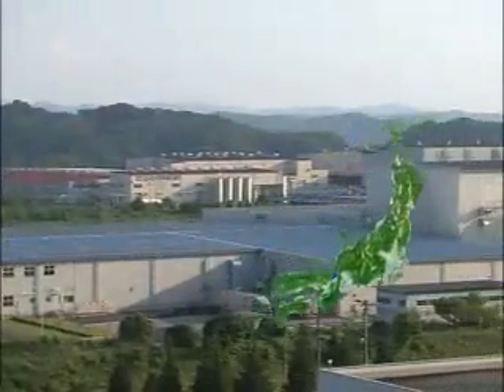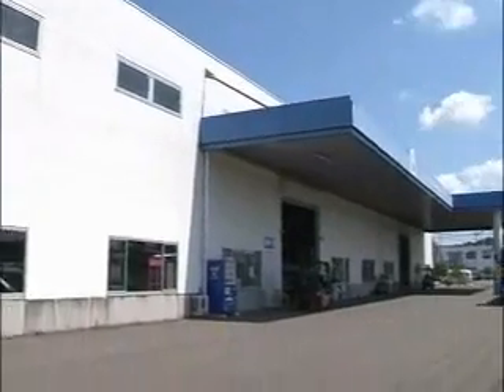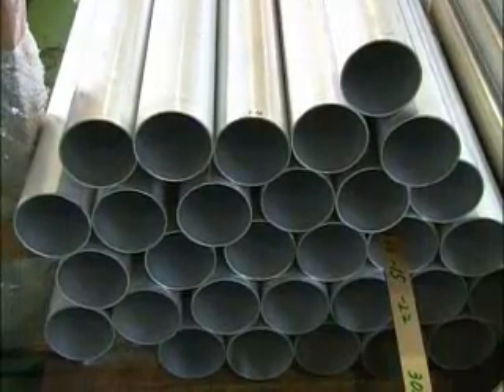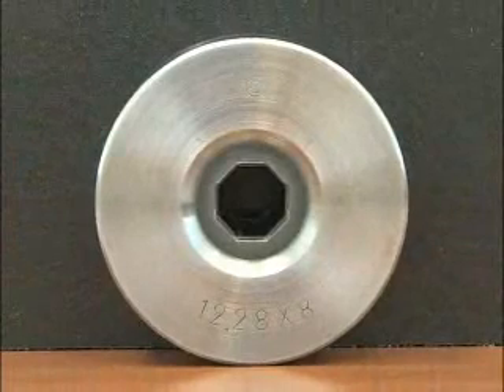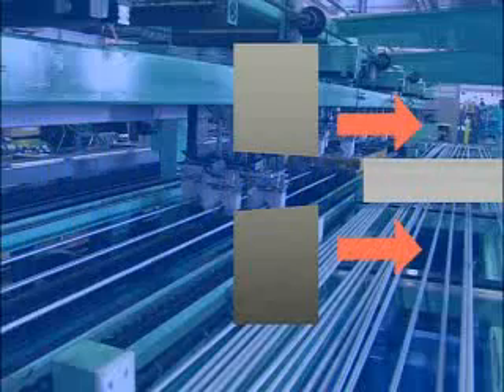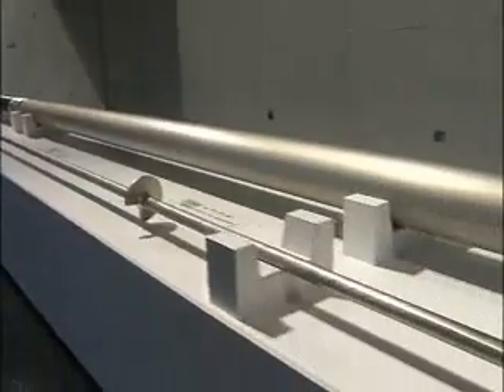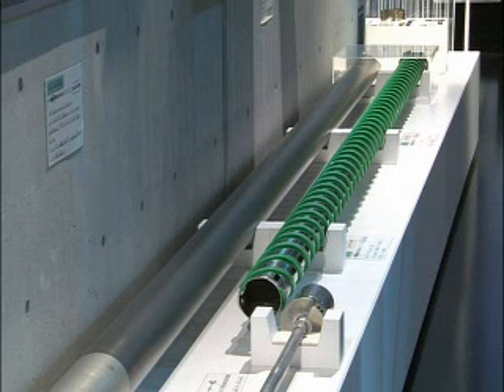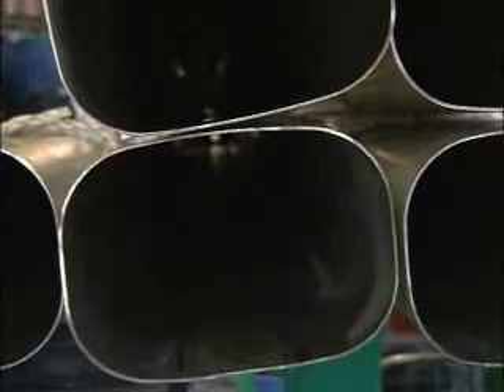Fukushima's World leading Aluminum Technology - JVT 2012-03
The small city of Shirakawa, in Fukushima, is home to some of the world's most advanced aluminum processing plants. One of these produces the world's most precise aluminum tubing using its own specialist drawing technology. The plant makes its own dies to draw the raw stock aluminum tube and achieve an incredible, almost distortion free precision of 1/100 mm. These finished tubes are used to manufacture precision parts such as camera lens rings and high-speed train doors. The tubes are the key to an Antarctic scientific drilling project now bringing up 800,000-year old ice samples from depths of over 3000 m in order to study climate change. These Fukushima plants have bounced back from the recent disaster and continue to keep global industry supplied with irreplaceable specialist parts.

The Ministry of Foreign Affairs of Japan